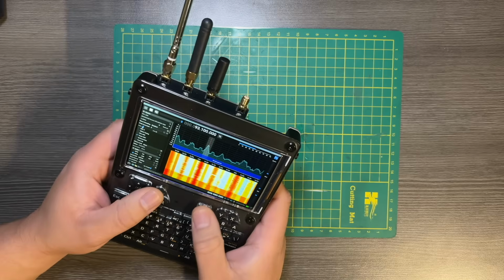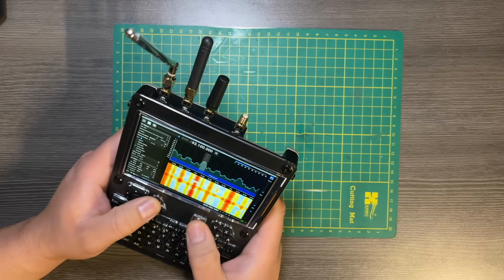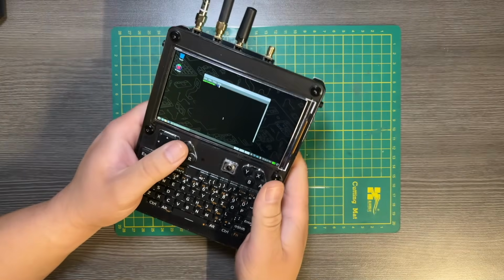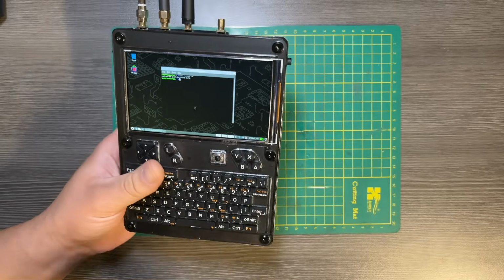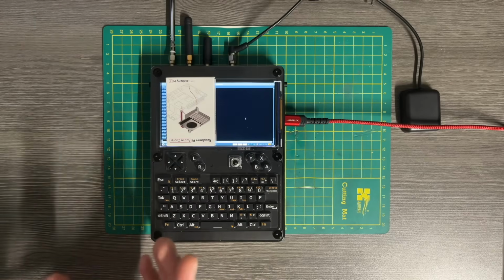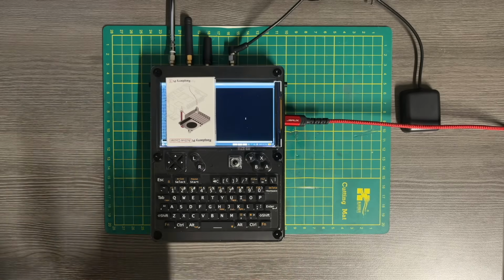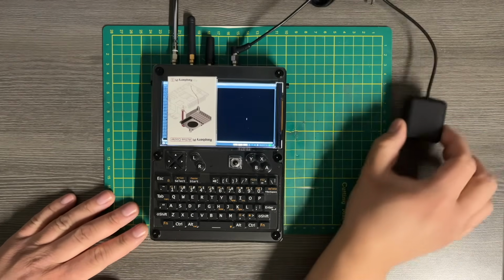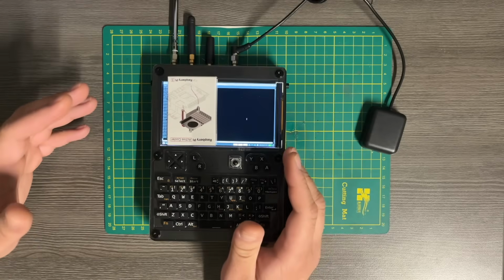This uConsole accessory changes EVERYTHING!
Thank you to Hackergadgets.com for sending this out.

[Hardware]
Audio Interface
Editing computer

Luis Rodriguez
3157 N Rainbow Blvd Ste K7 PMB#113